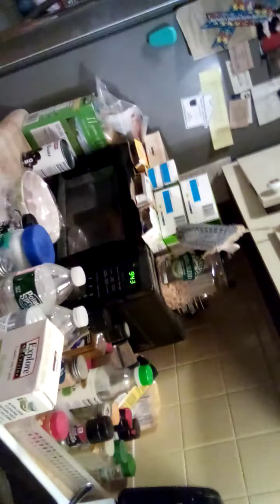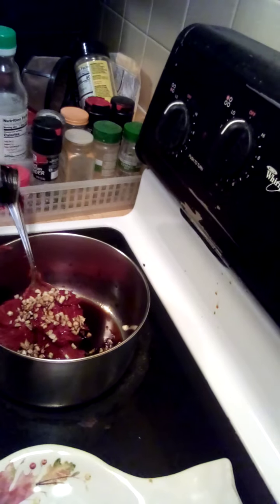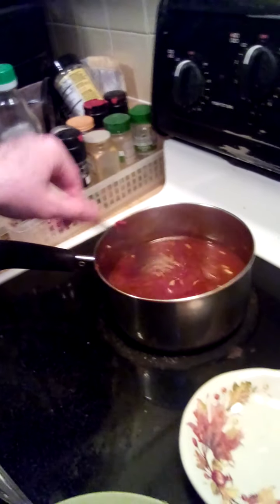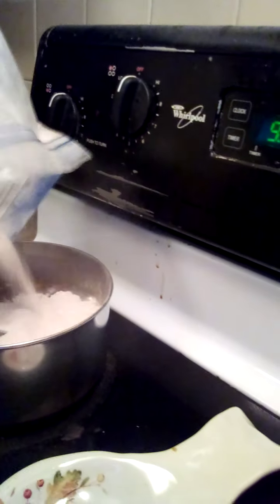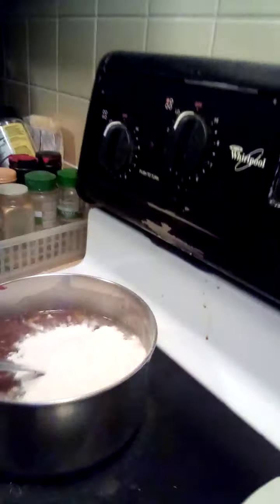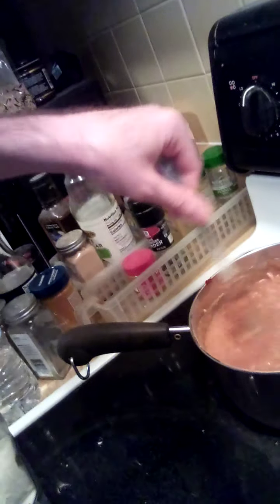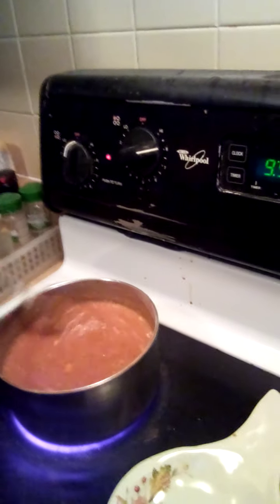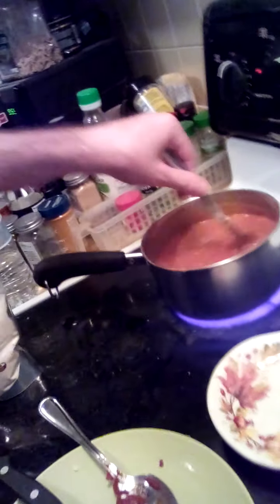December 25th, 2021 Making Moi Gluten Free Vegan Chickpea Tofu Ricotta Green Lentil Lasagna_02